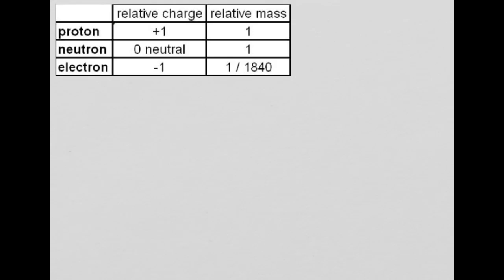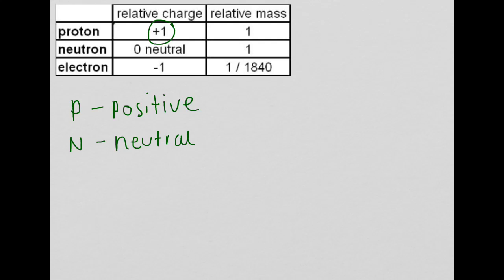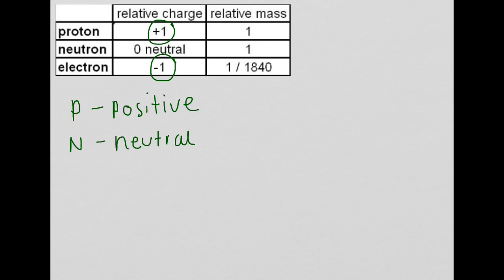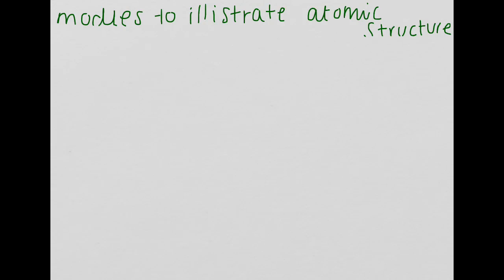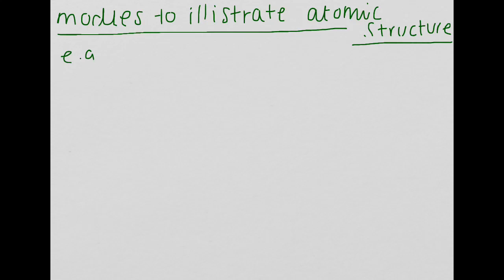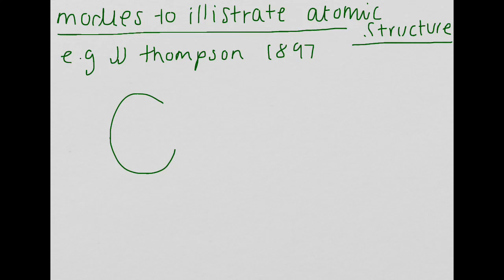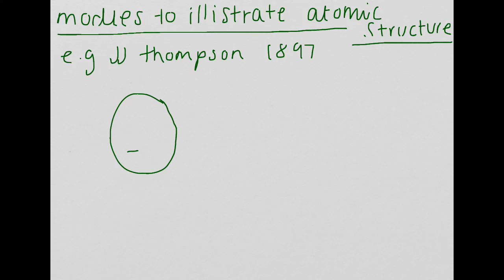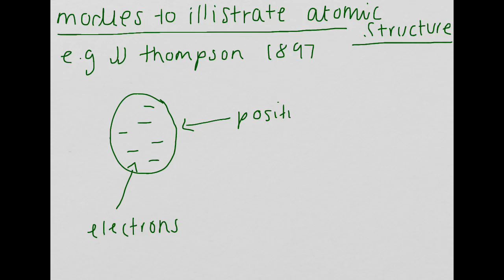Fundamental particles, protons neutrons and electrons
This is a video linked to the AQA specification for A-level chemistry, it's part of AS module 1.